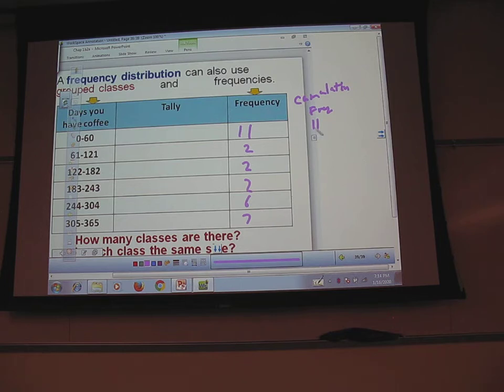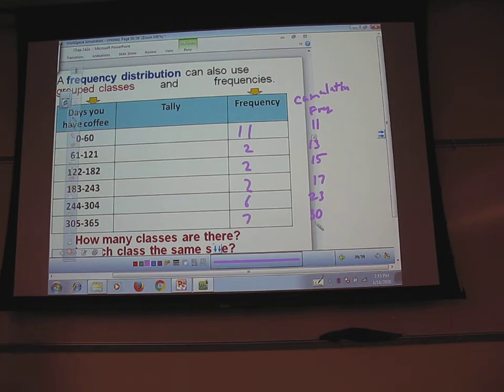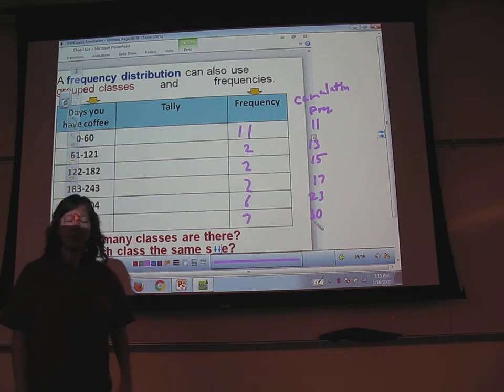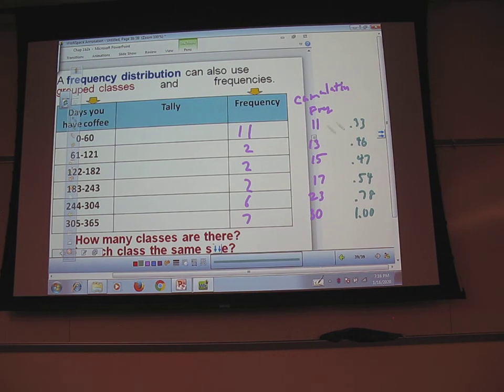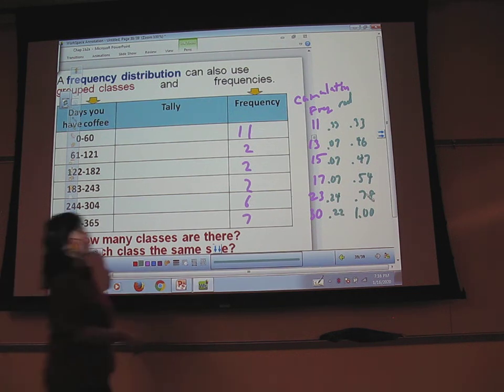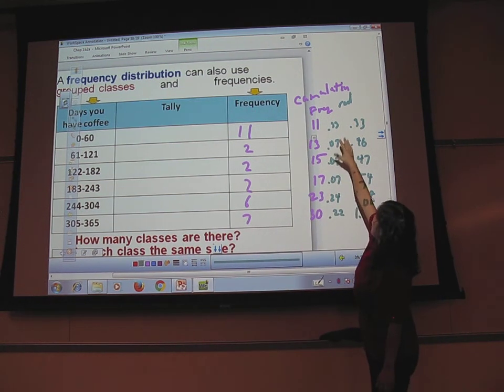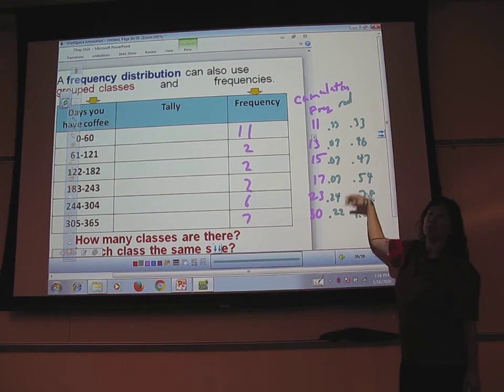2 2 eve part 5